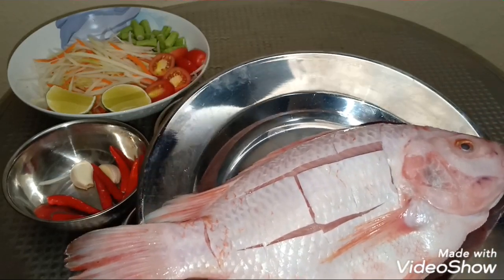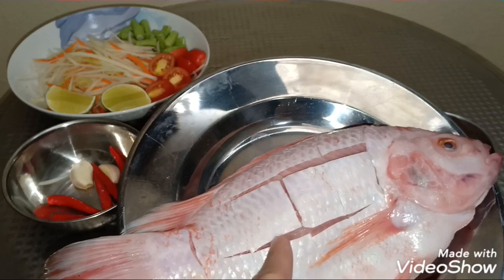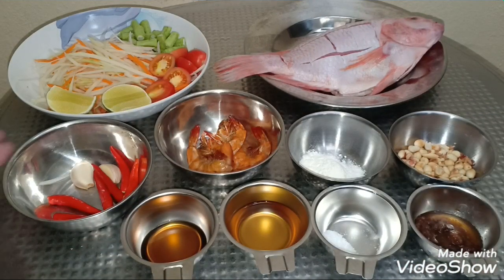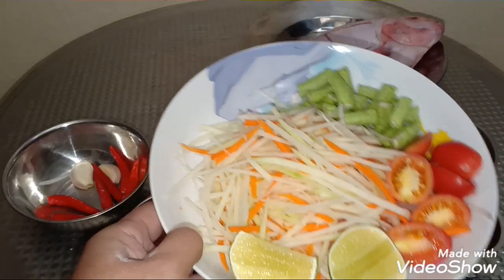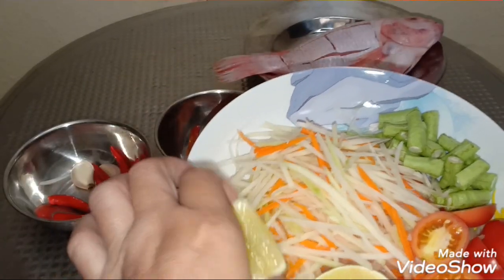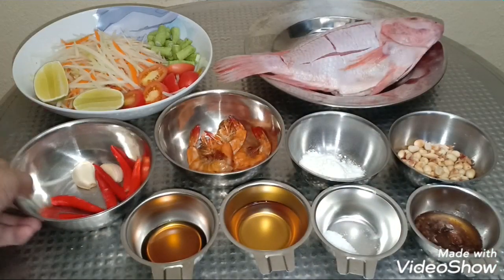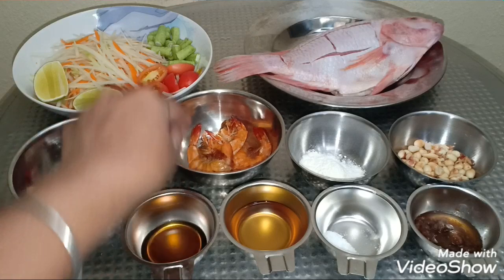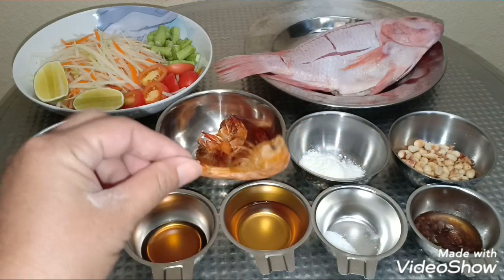วิธีตำส้มตำปลาทับทิมทอด|Kate Karakate